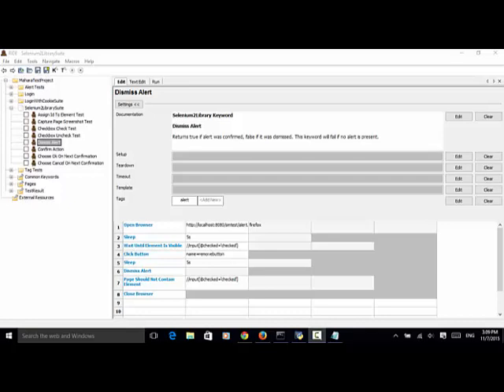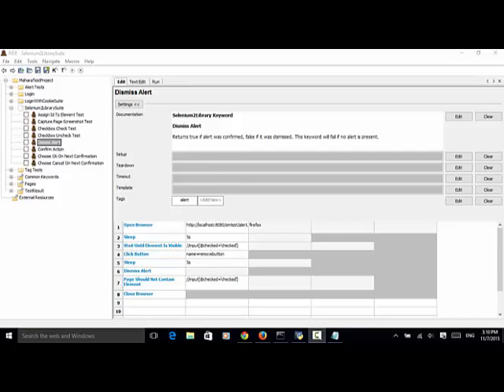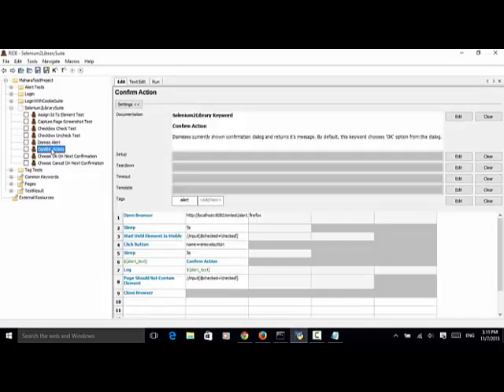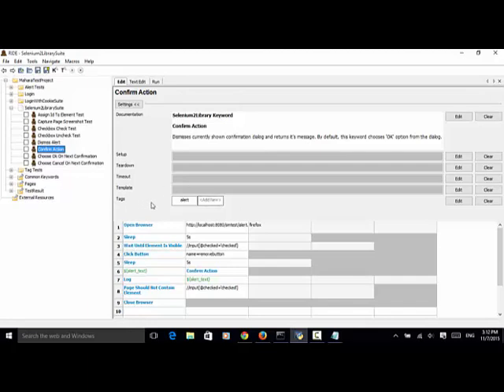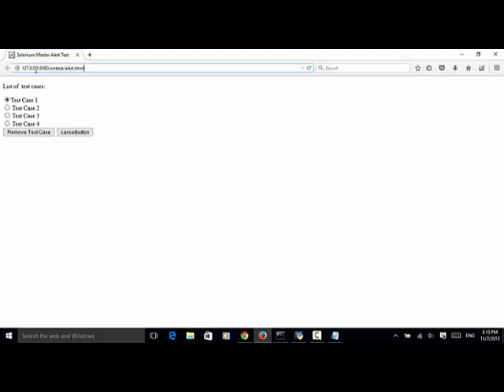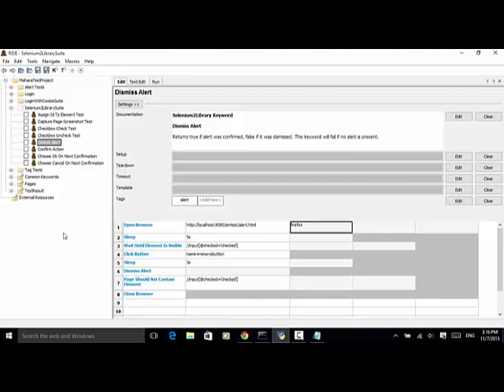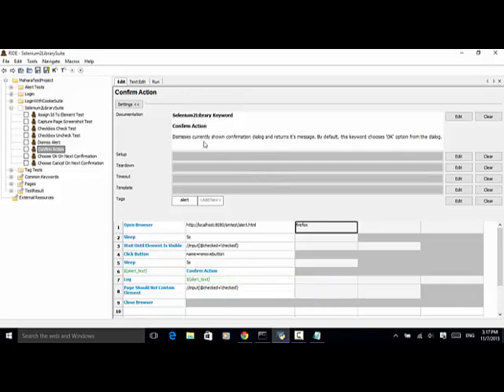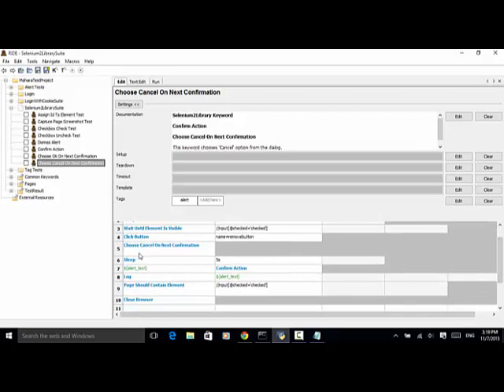Robot Framework Selenium2Library Alert Keywords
This video tutorial teaches you how to use Selenium2Library keywords "Dismiss Alert", "Confirm Action", "Choose Ok On Next Confirmation", "Choose Cancel On Next Confirmation" in Robot Framework test automation.